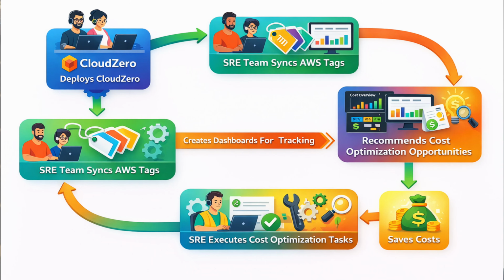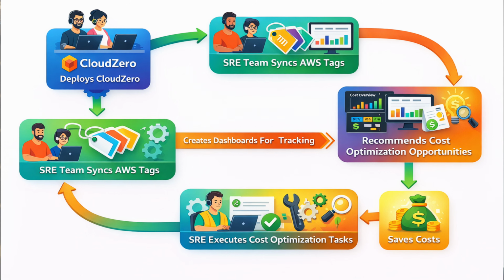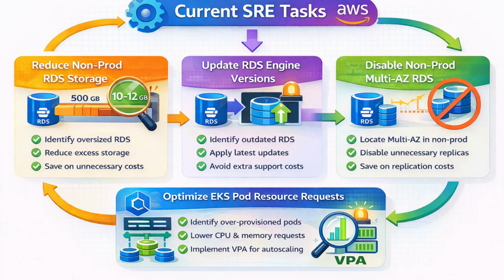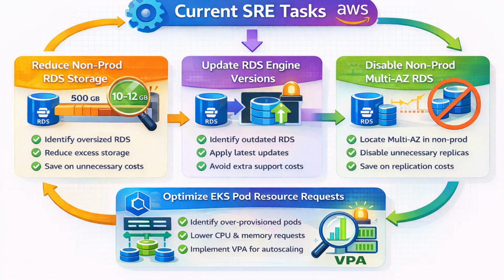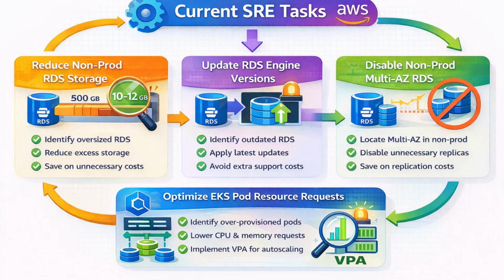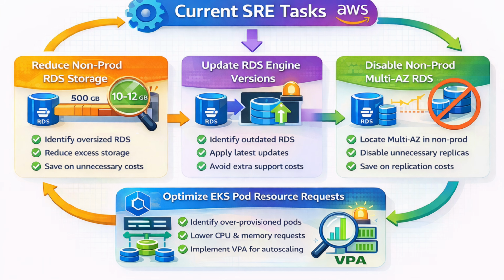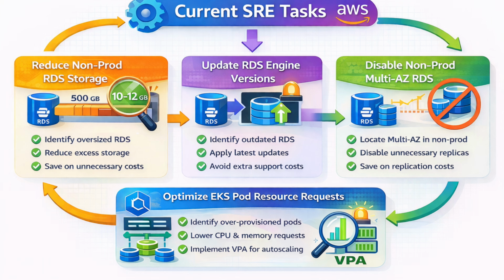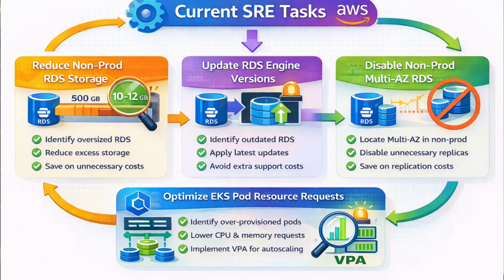70SRE Daily Tasks | CloudZero & SRE | The Cost Optimization Framework That Works | FinOps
Site Reliability Engineering Real World Daily Tasks
SRE Interview Guide

SRE Daily Tasks | CloudZero & SRE | The Cost Optimization Framework That Works
Real SRE Task: AWS Cost Optimization with CloudZero | RDS + EKS Savings Explained (FinOps Guide)

In this video, I walk you through a real-world SRE cost optimization task using CloudZero on AWS.

We cover how SRE teams identify and reduce cloud costs across RDS and EKS workloads, including:

Fixing oversized RDS storage in non-prod
Avoiding AWS extended support costs by upgrading DB engine versions
Disabling unnecessary Multi-AZ in non-production
Optimizing Kubernetes pod CPU & memory requests
Using Vertical Pod Autoscaler (VPA) for efficient scaling

This is exactly how modern SRE and DevOps teams implement FinOps practices in production environments.

If you're preparing for SRE / DevOps interviews or working on AWS cost optimization, this video will give you practical, real-world insights.

00:00 Start
00:15 What is CloudZero & Why It Matters
02:30 SRE Role for Cost Optimization
04:09 RDS Optimization Actions (Storage, Multi-AZ, Updates)
05:32 EKS Cost Optimization (Over-Provisioned Pods)
07:30 VPA Strategy Explained